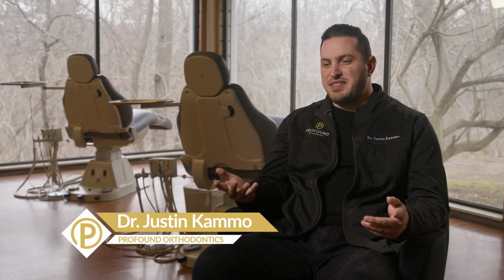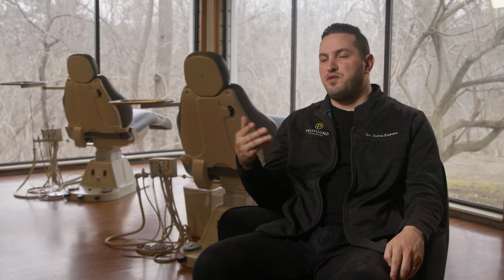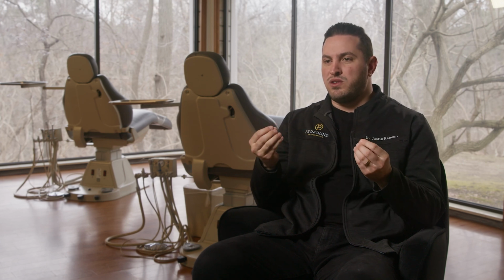Dr. Kammo Discusses Retainers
"The Importance of Retainers"